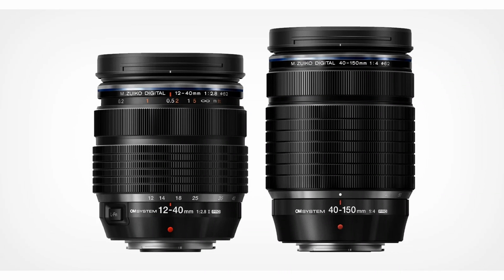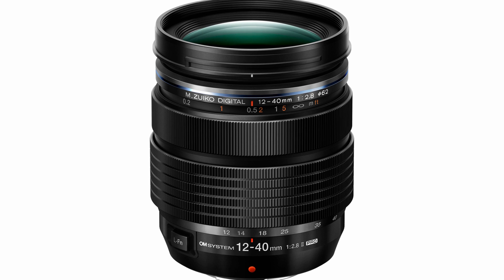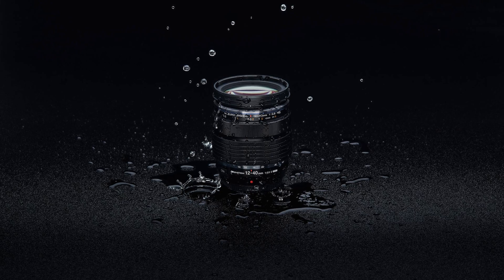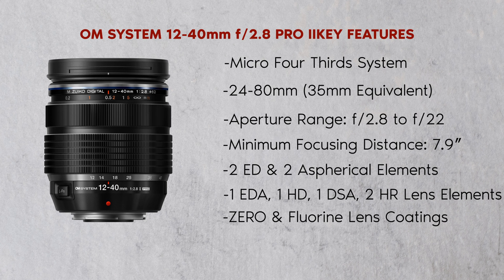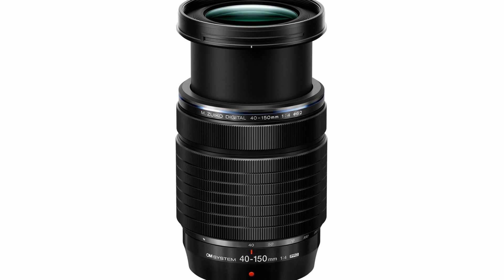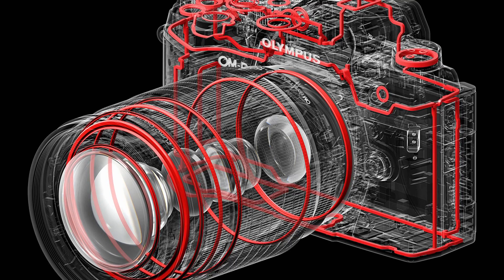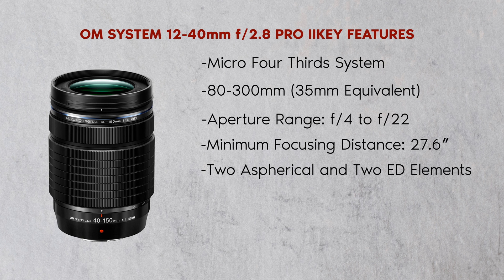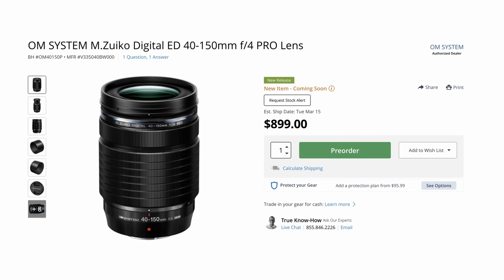OM SYSTEM 12-40mm f2.8 PRO II & 40-150mm f4 PRO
The M.Zuiko Digital ED 12-40mm f/2.8 PRO II from OM SYSTEM is a compact and lightweight zoom for Micro Four Thirds mirrorless cameras.

The OM SYSTEM M.Zuiko Digital ED 12-40mm f/2.8 PRO II Lens retails for $999 USD and it should be available in March.